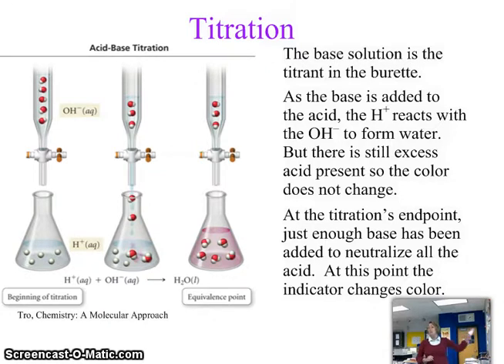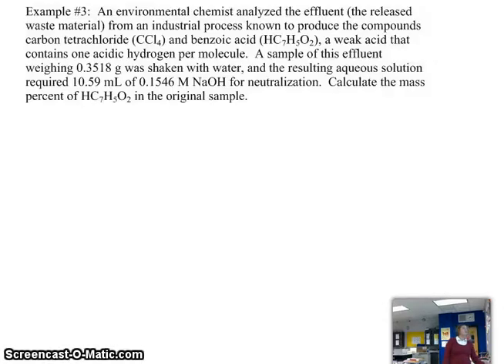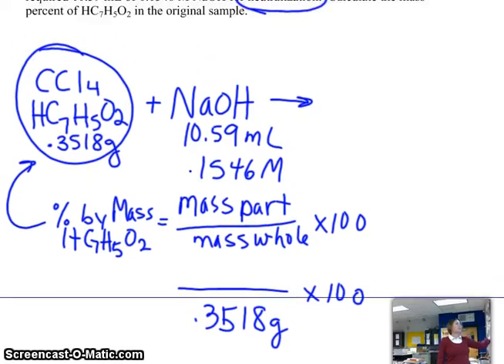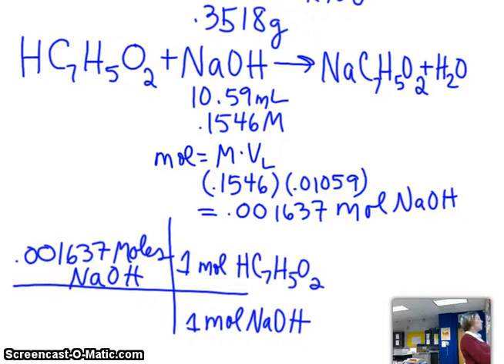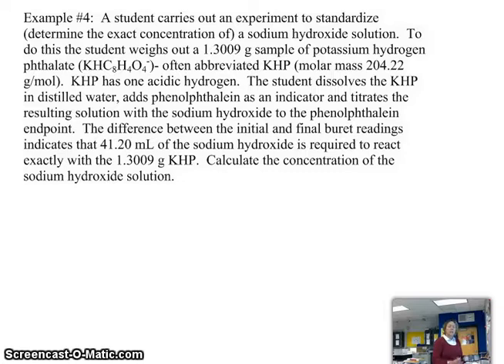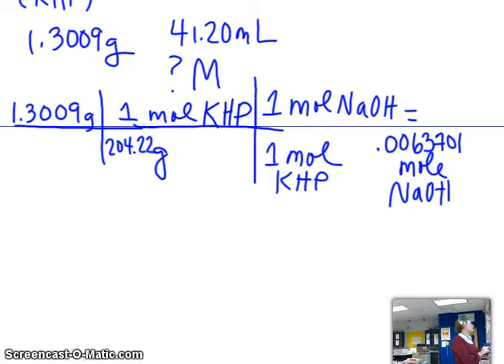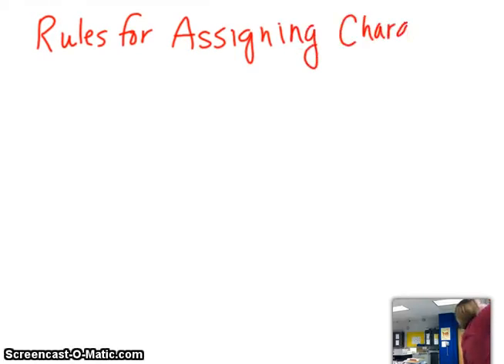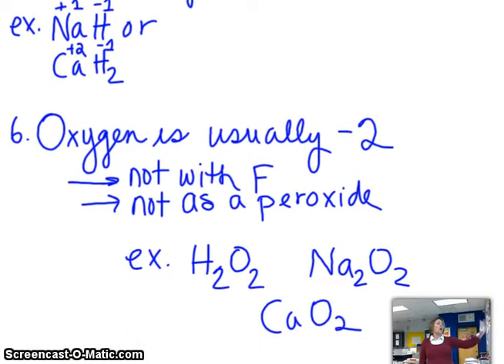ap chapter 4 lesson 8